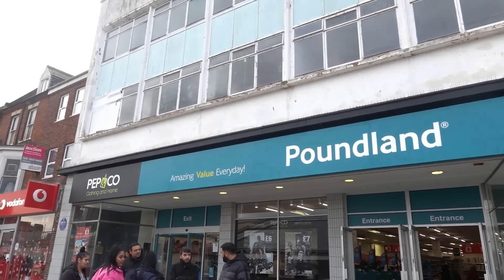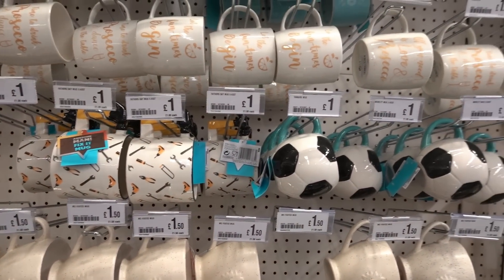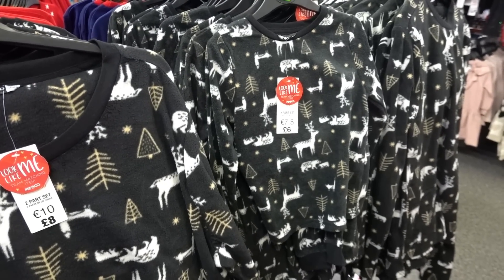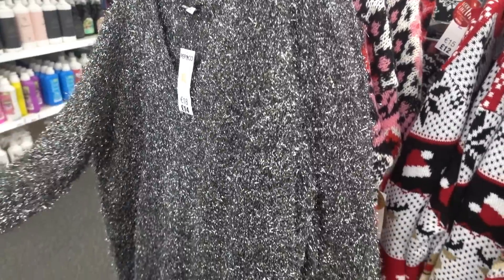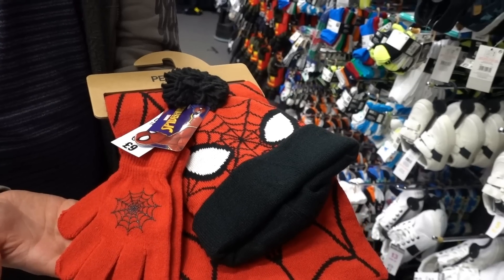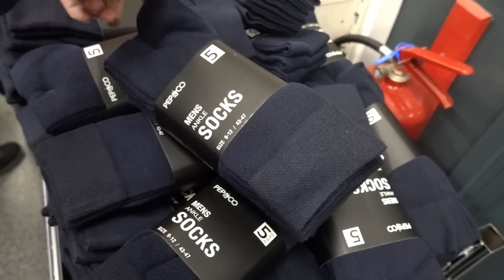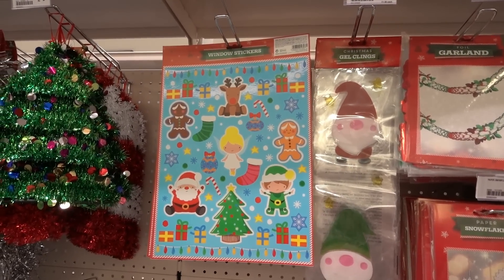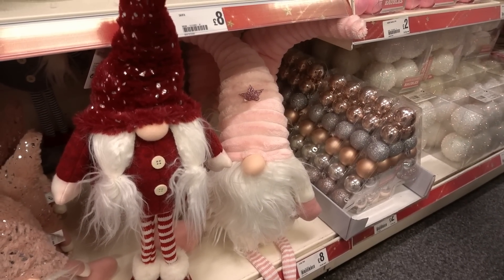WHAT'S NEW AT POUNDLAND CHRISTMAS 2022